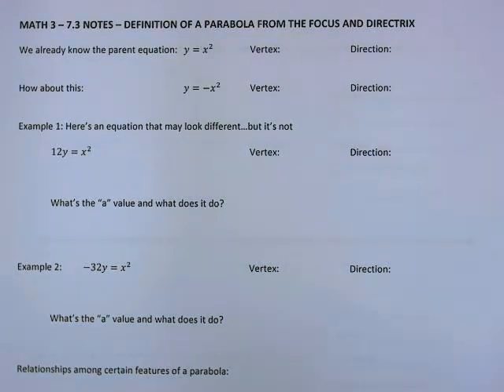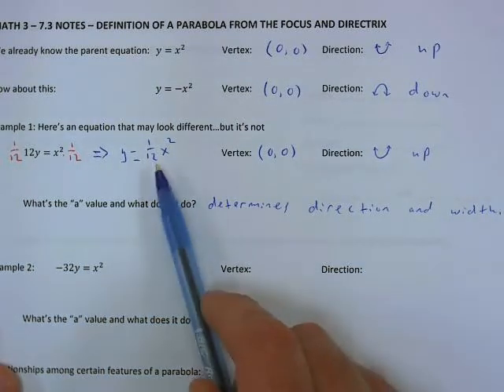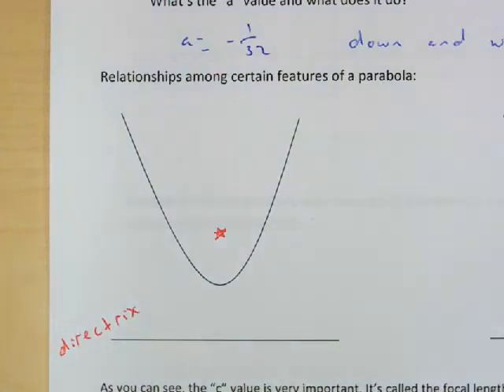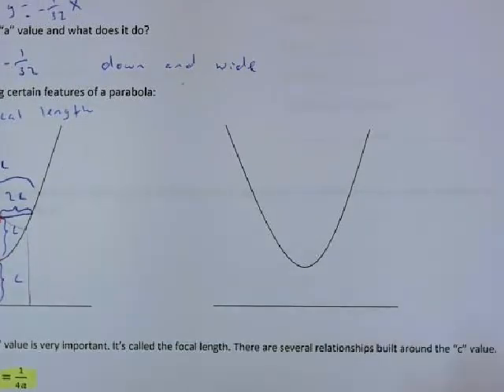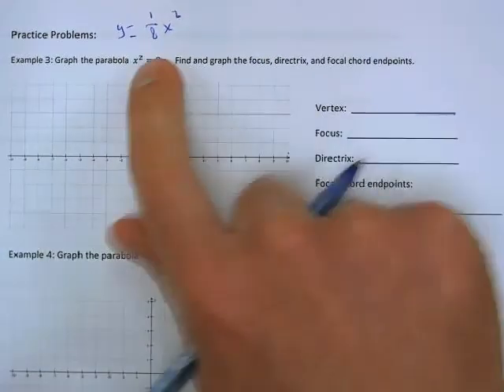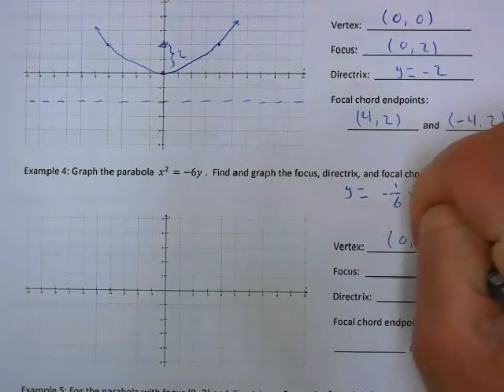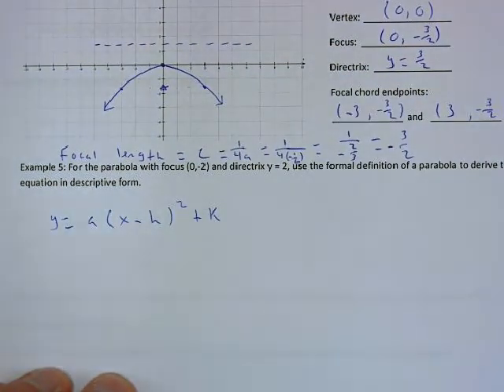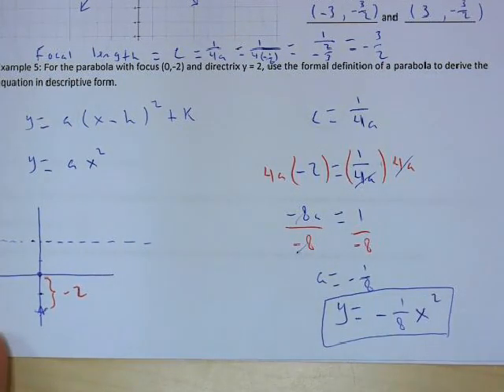Notes 7 3